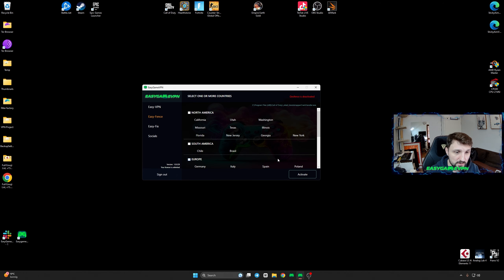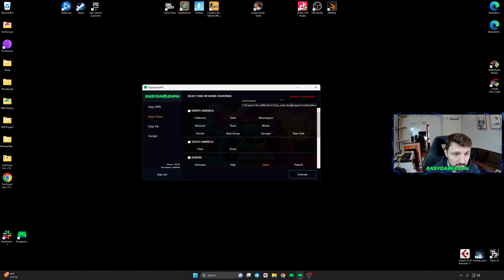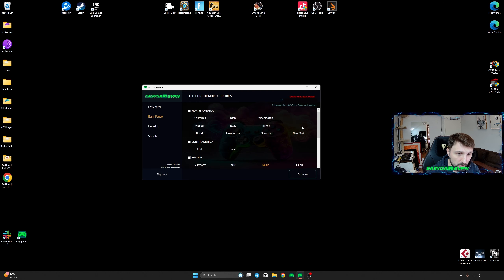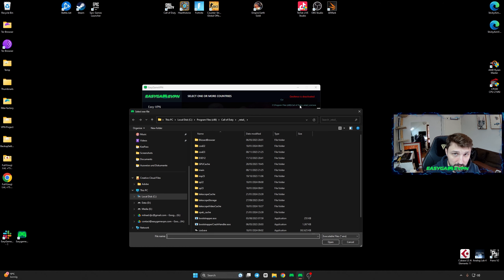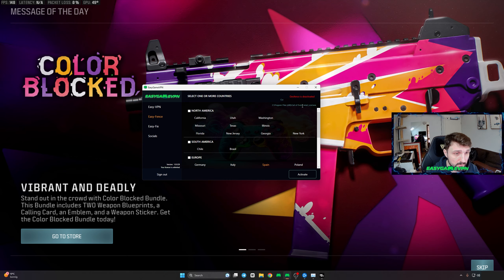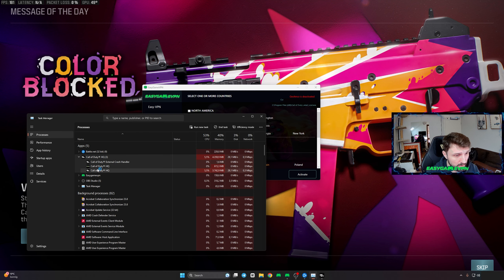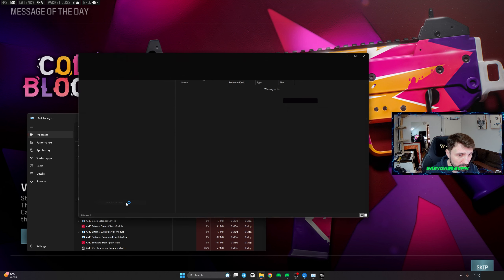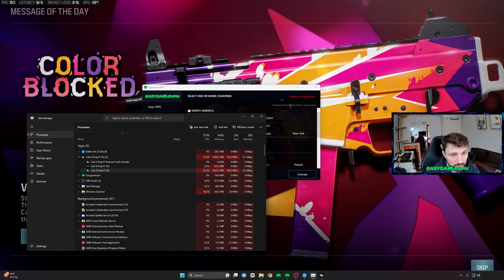Easy Game VPN Easy Fence Troubleshooting .exe missing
In this troubleshooting guide I explain how you can resolve the message "wrong .exe" in your Easy Game VPN Easy Fence setup.